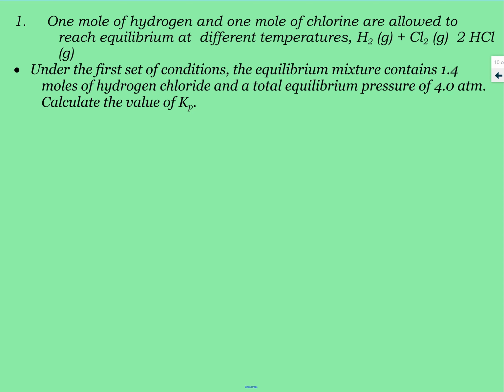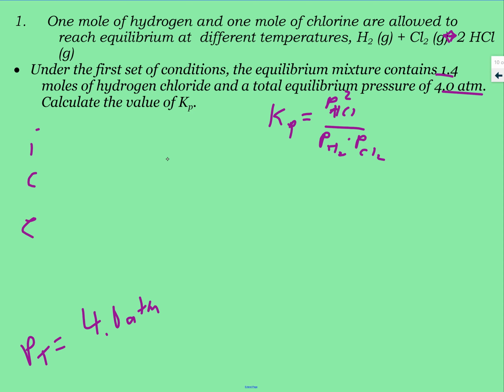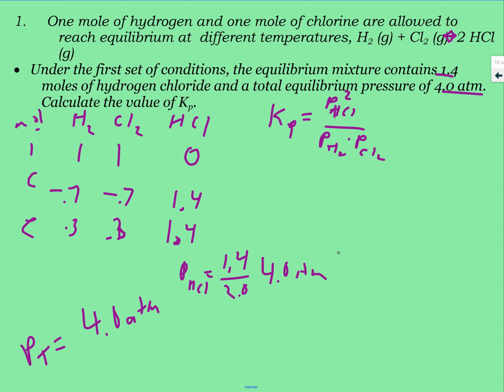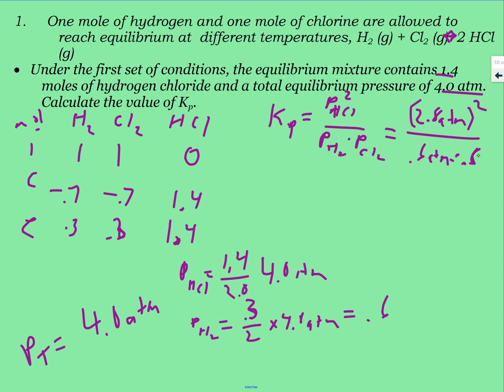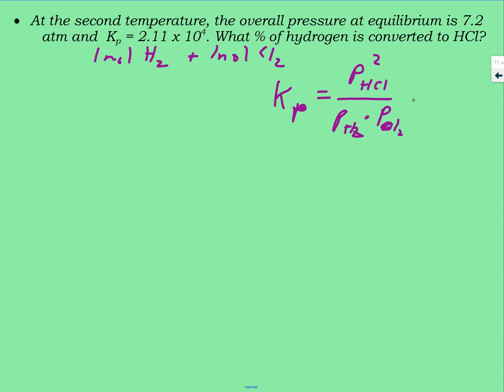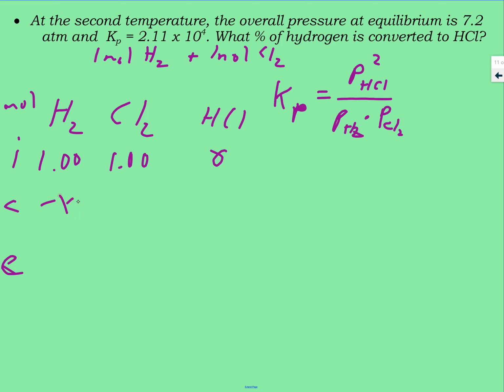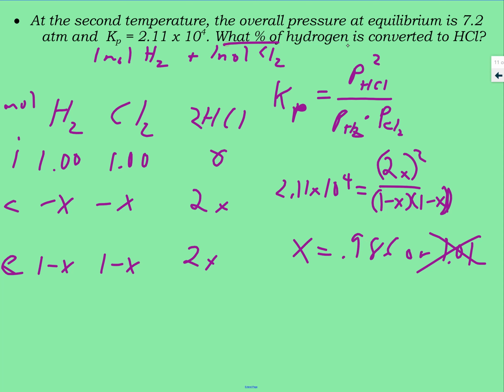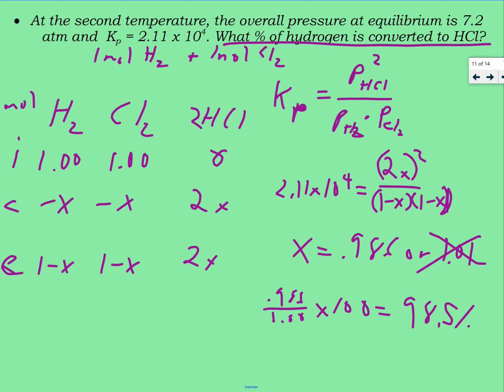EQ topic 4 pp2